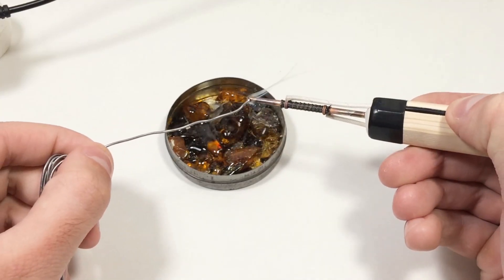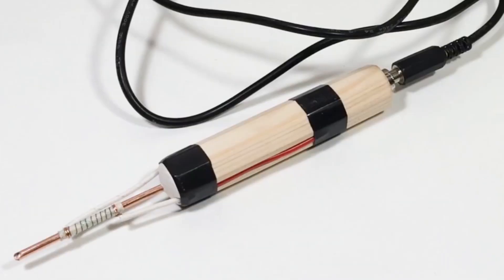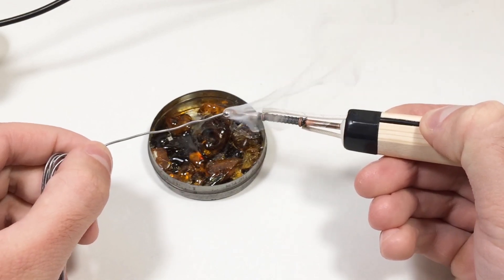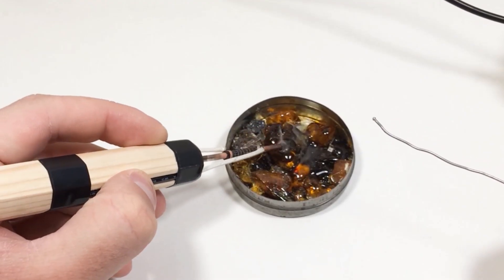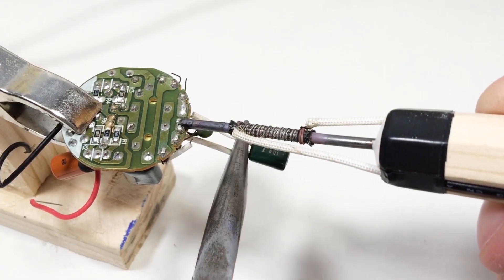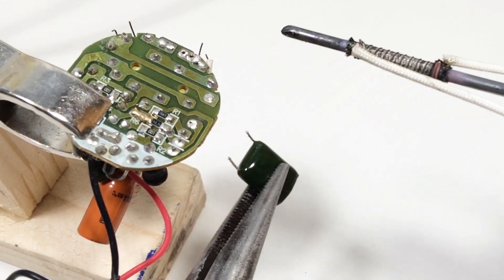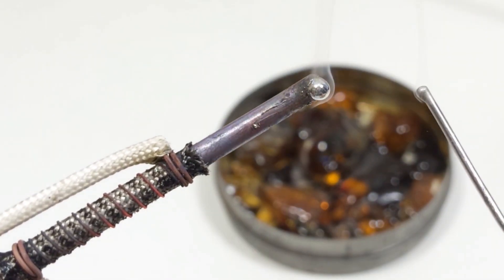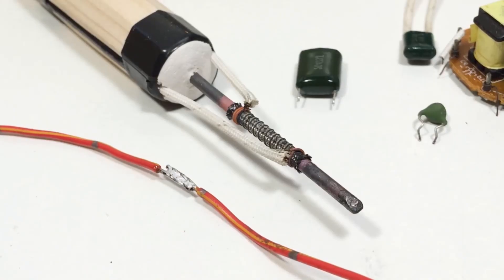DIY Soldering Iron - Homemade Battery Powered Tool for Off-Grid Repairs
Build your own DIY soldering iron at home using simple materials — wood, copper wire, and nichrome! This homemade tool works just like a professional soldering iron and can even run on a 12V power supply or battery pack. Perfect for off-grid projects, emergency repairs, and survival kits when you don’t have access to electricity or a store-bought iron.

In this video, I’ll show you the finished DIY soldering iron, explain how it works, and demonstrate why it’s a reliable tool for electronics, DIY projects, and extreme conditions.

👉 Want to see how to build it step by step? Watch my full tutorial video here